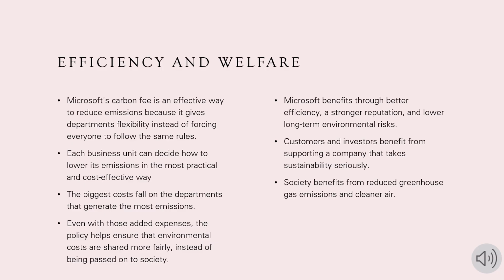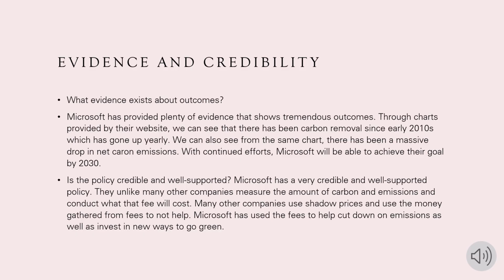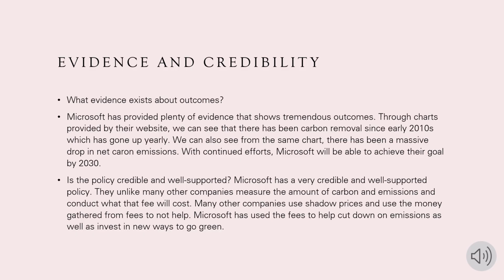PC#7 Final Presentation Group 2